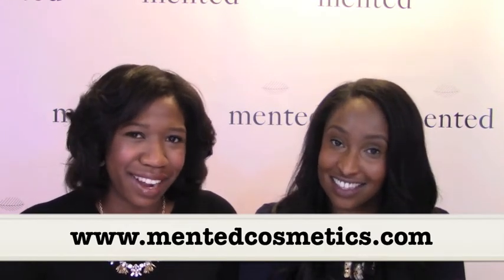5 Steps to a Fresh Face | MENTED COSMETICS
Join Mented co-founders KJ and Amanda to achieve the perfect fresh face in just 5 steps! And find your perfect nude lip at mentedcosmetics.com ;-) Read the full tutorial